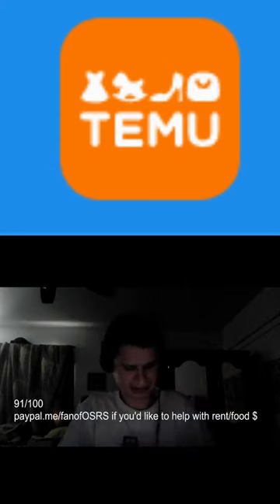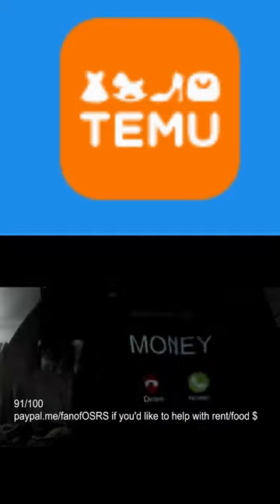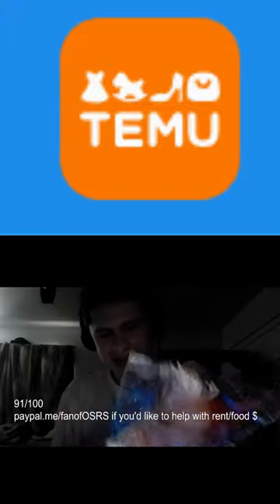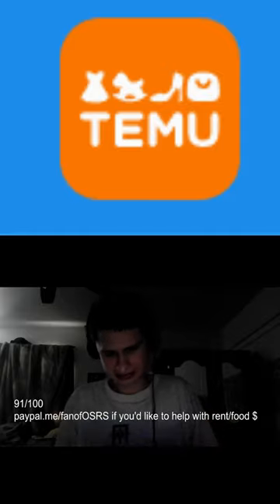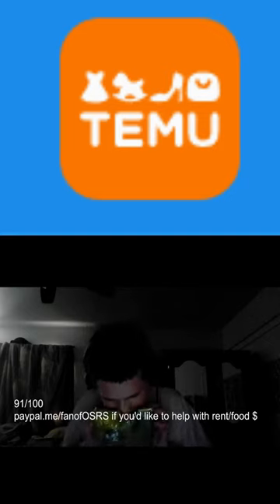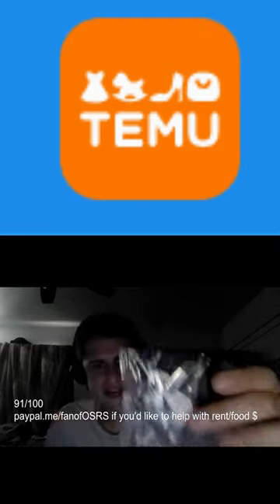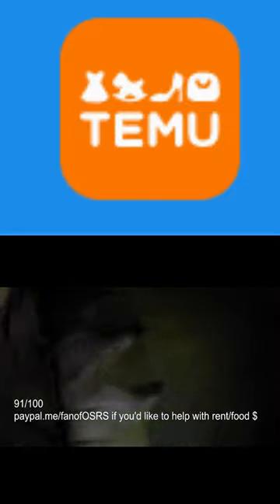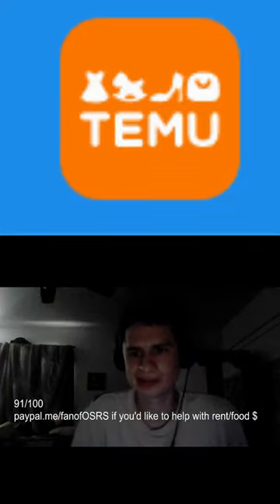fanof does a temu unboxing 5/17/2024